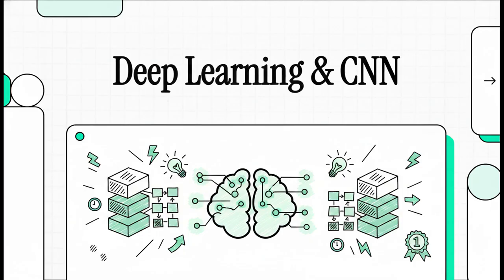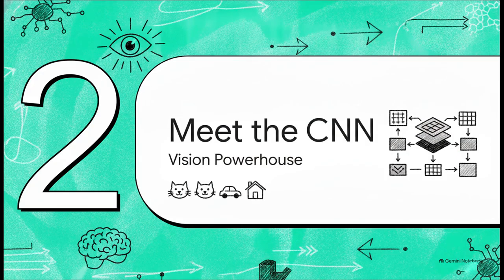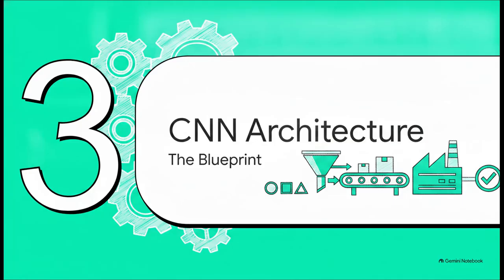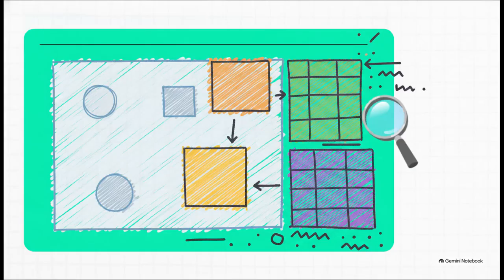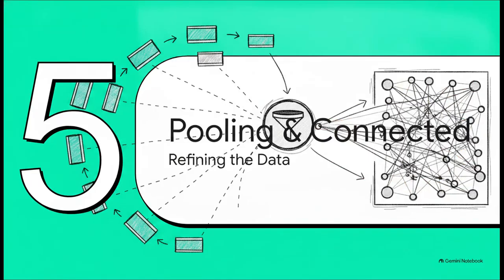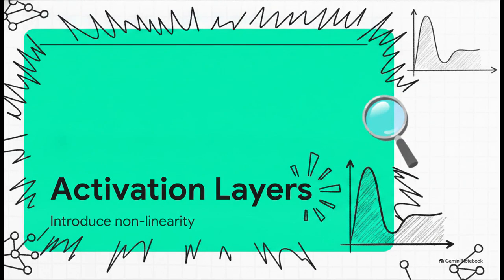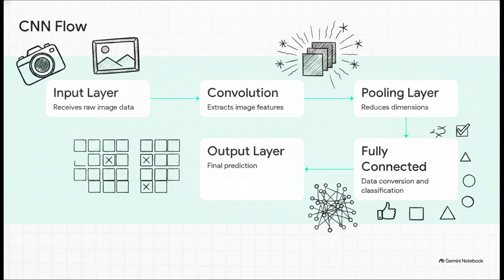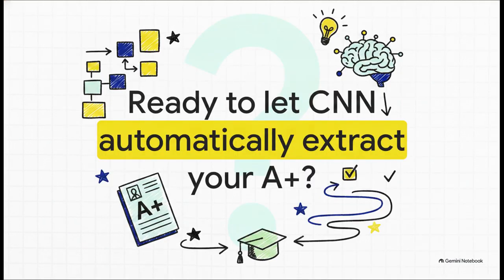Deep Learning Algorithms & Computer Vision: CNN, RNN, LSTM, GANs & Performance Metrics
📚 Deep Learning & Neural Networks — Midterm Revision

This video covers the major Deep Learning algorithms, CNN architecture, and model performance metrics required for the midterm.

It is designed for students who may have missed classes or are learning the concepts from scratch, while keeping the explanations concise and exam-focused.

Convolution and feature extraction
Filters / kernels
Pooling
Recurrent Neural Networks (RNN)
Sequential data and hidden states
Long Short-Term Memory (LSTM)
Long-term dependencies
Forget, Input & Output gates
Generative Adversarial Networks (GAN)
Generator vs Discriminator
Synthetic data generation
Autoencoders
Compression
Reconstruction
Feature extraction
Noise reduction
🟠 CNN ARCHITECTURE
Input Layer
Convolution Layer
Filters / Kernels
Feature Maps
Stride
Padding
ReLU Activation
Pooling Layer
Max Pooling vs Average Pooling
Fully Connected Layer
Softmax & Sigmoid
📊 PERFORMANCE METRICS

Regression:

MAE
MSE
RMSE

Classification:

Accuracy
Precision
Recall
F1-Score
ROC-AUC
🧠 QUICK MEMORY

CNN → Images

RNN → Sequences

LSTM → Long-term memory

GAN → Generates synthetic data

Autoencoder → Compress + Reconstruct

CNN → Convolution → Pooling → Fully Connected → Output

Regression → MAE, MSE, RMSE

Classification → Accuracy, Precision, Recall, F1, ROC-AUC

🎯 Goal: Understand the algorithms, remember their applications, and confidently answer MCQs, short-answer questions, and long-answer questions in the midterm.